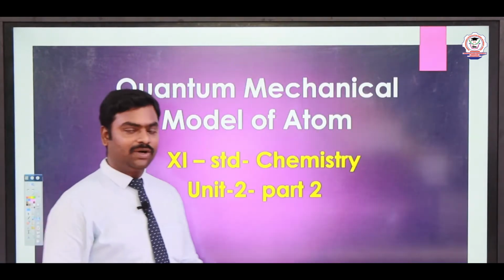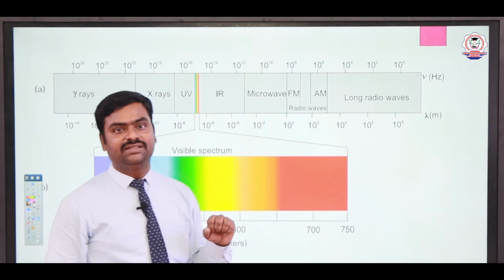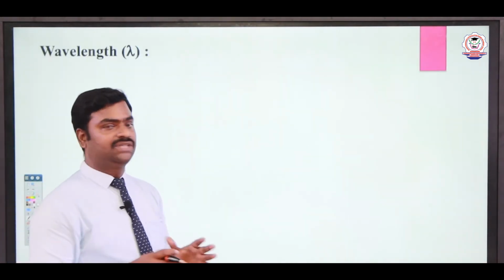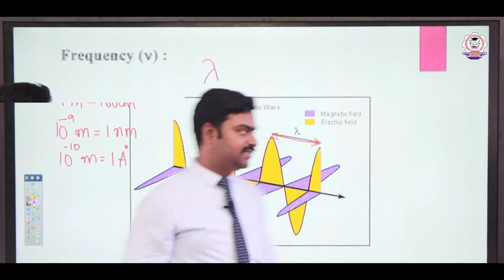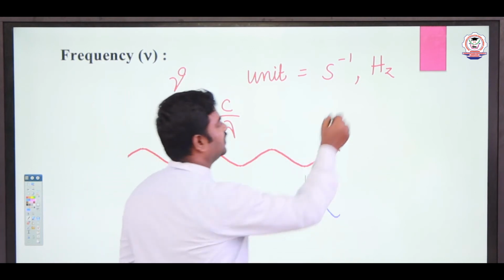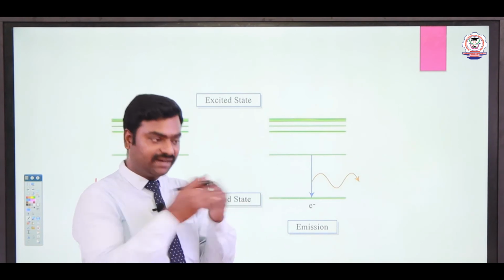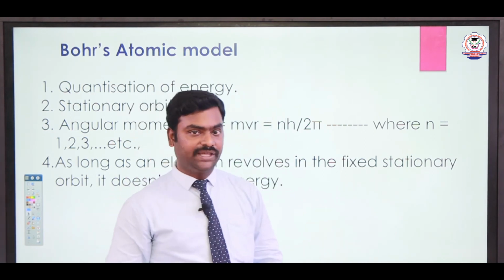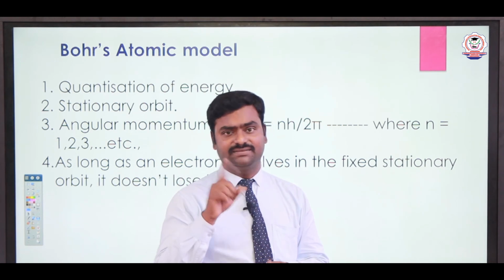Chemistry | Class 11 | Unit 2 (Quantum Mechanical Model of Atom) | Part : 2 - B | BMHSS